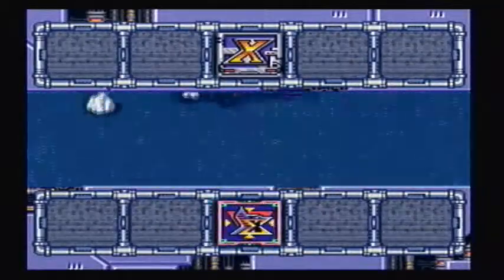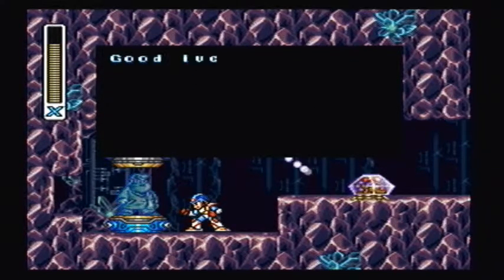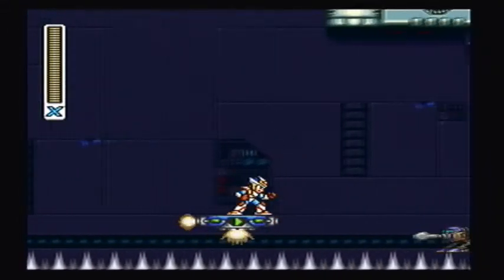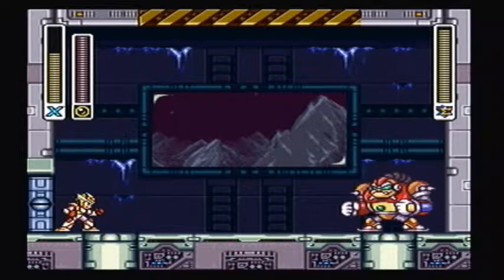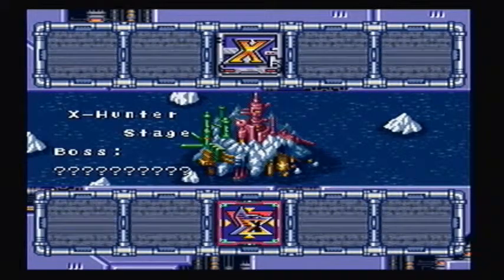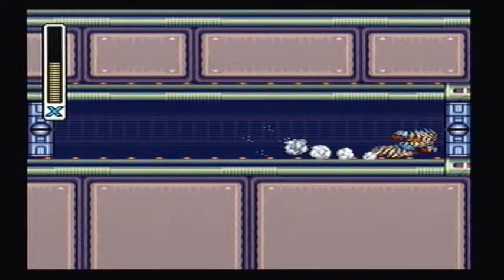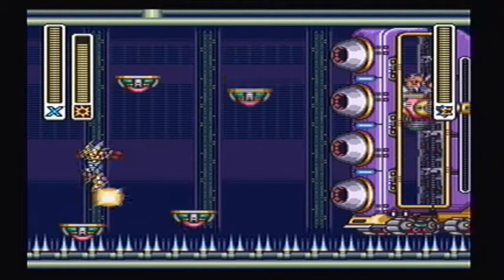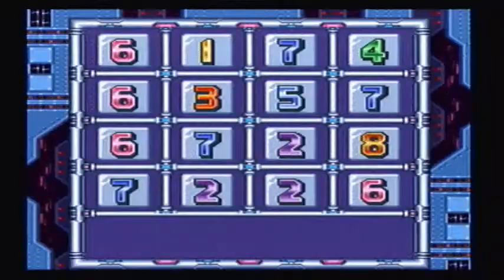Let's Play Megaman X2 Part 4:Cuts Make For Short Episodes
In this episode, we collect the rest of the items(aside from one) and then take on the first two X-Hunter stages.